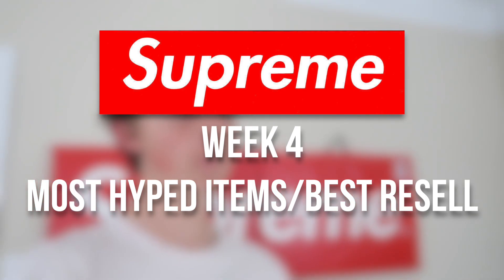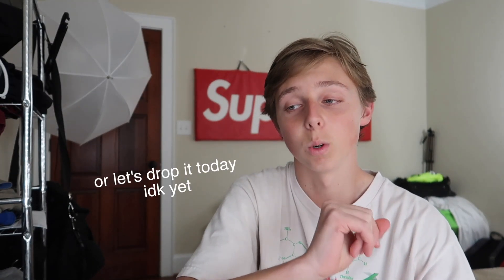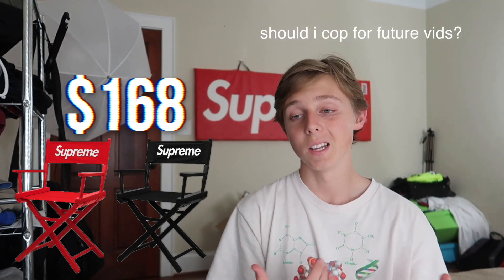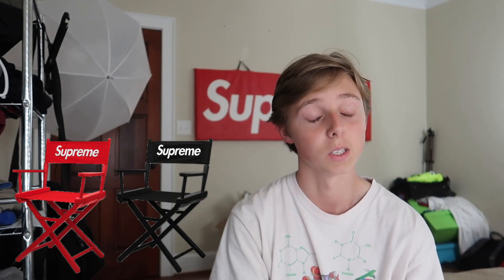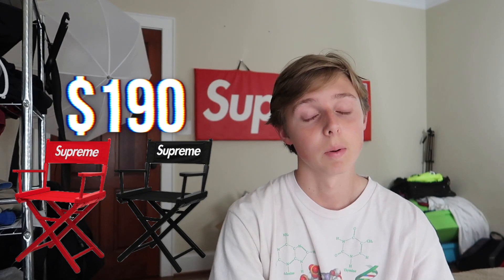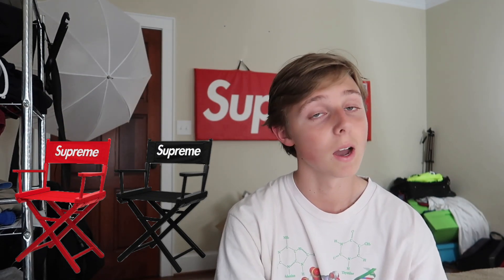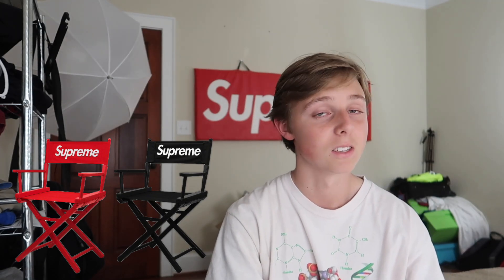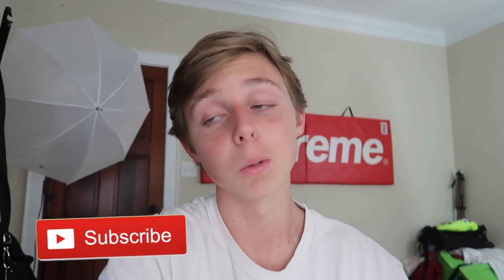Supreme SS19 Week 4 MOST HYPED/BEST RESELL ITEMS! (Director's Chair, Nike, Etc.)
Today in this video I decided to go over the supreme spring summer 2019 week four droplist, and discuss the most hyped items/best items to resell for this week so you all can make some profit off reselling! If you guys want more supreme most hyped items, droplists, and hypebeast/streetwear and sneaker videos, be sure to subscribe and like for more videos just like this supreme week 4 review, thanks for watching!